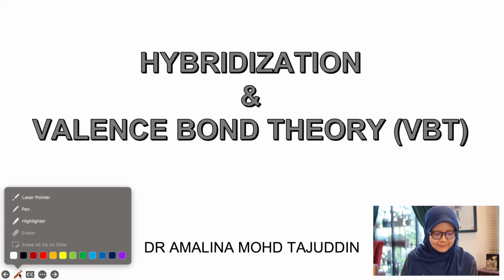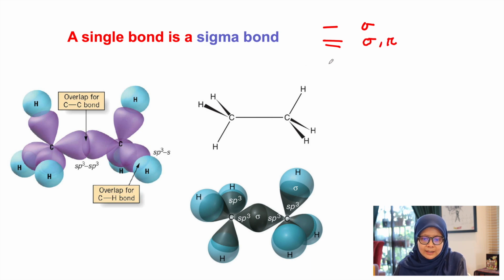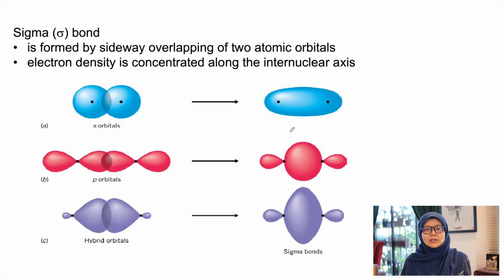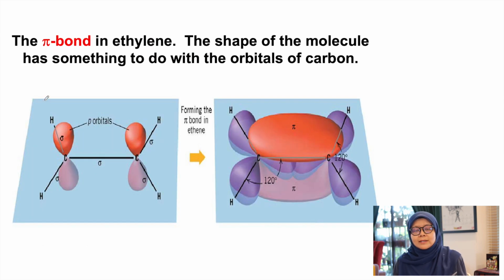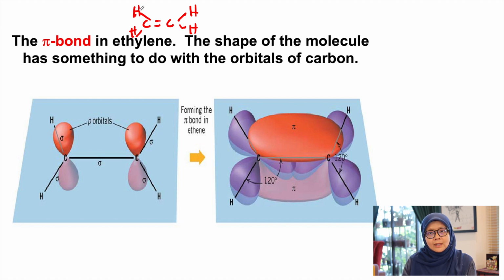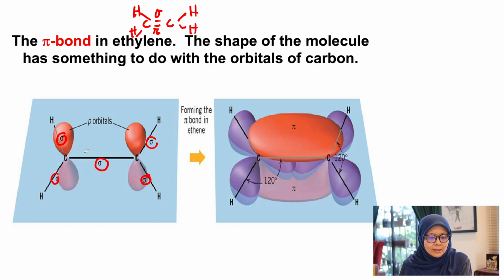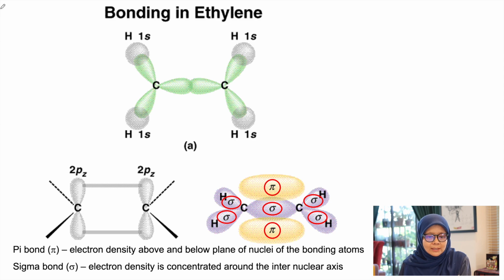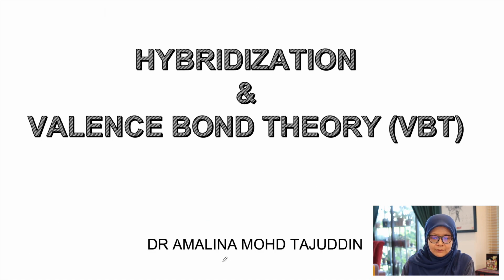Hybridization - Mode of Orbital Overlap